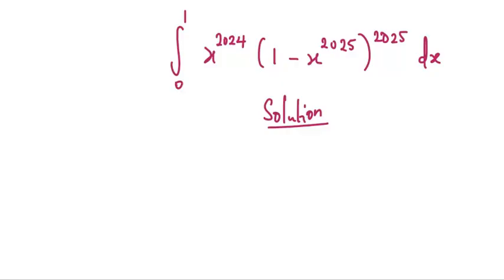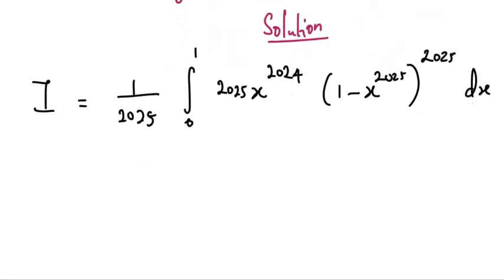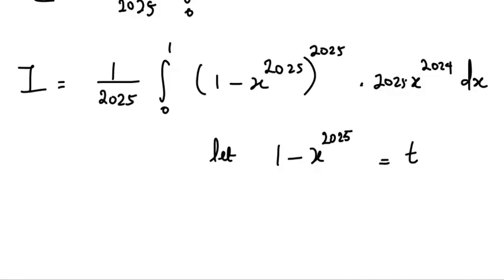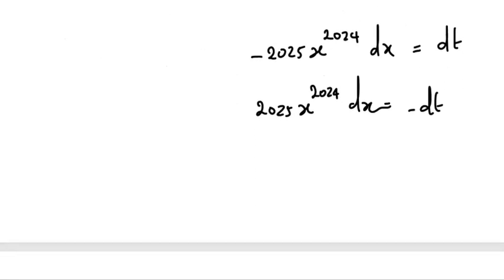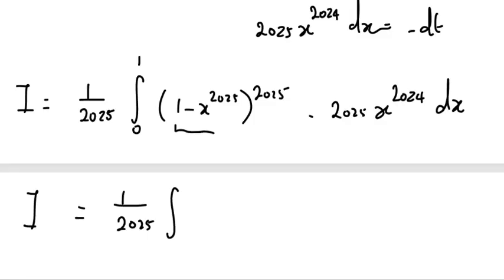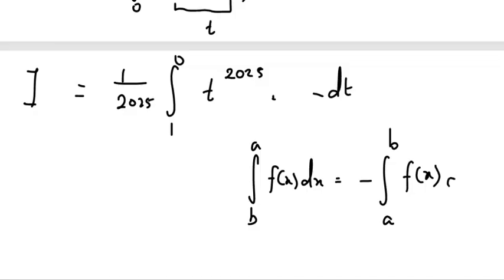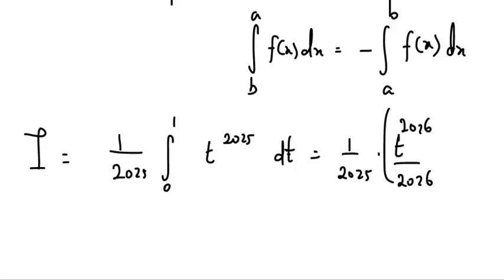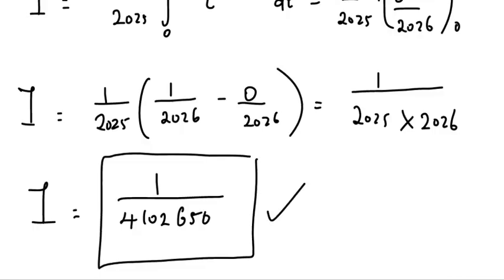MIT Integration bee 2025 | Can you solve ?